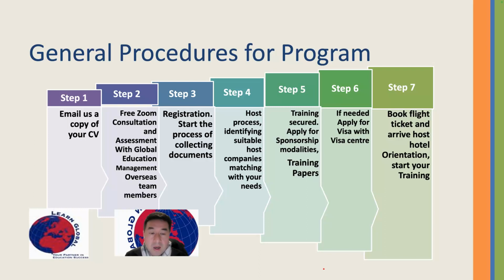GEM steps and Procedures